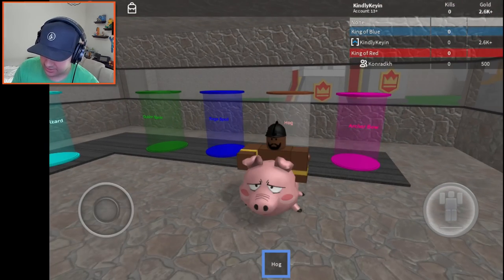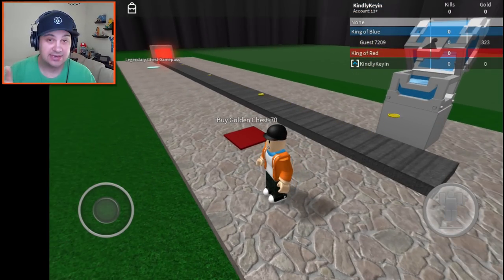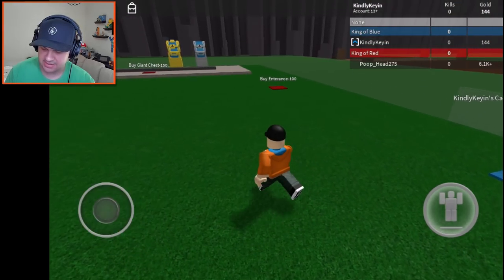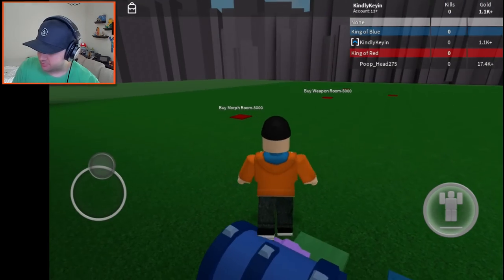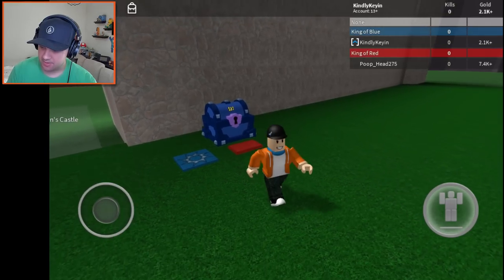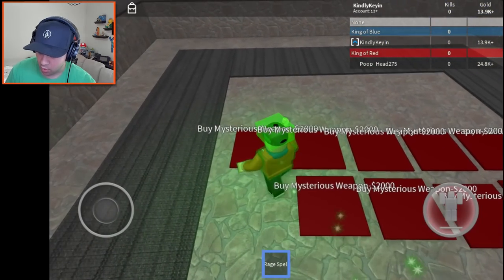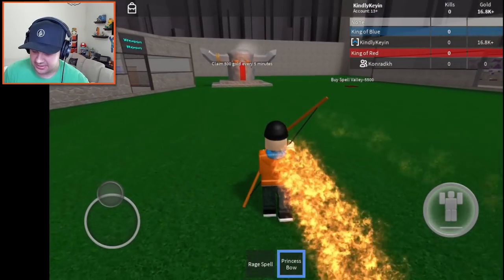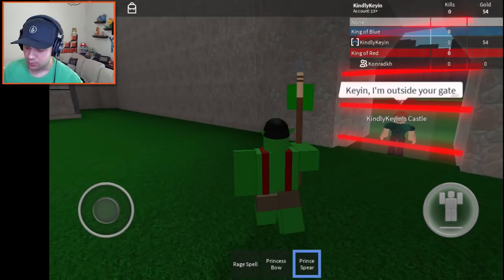CLASH ROYALE ON ROBLOX MOBILE! | Mobile Game | Let's Play Roblox Mobile (Clash Royale) Gameplay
CLASH ROYALE ON ROBLOX MOBILE! | Mobile Game | Let's Play Roblox Mobile (Clash Royale) Gameplay | Kindly Keyin

Today we are trying out Roblox on Mobil and I figured we should try a mobile game on Roblox Mobile, so we are checking out Clash Royale!

Check out Roblox here ~

All of my content is family friendly, so everyone can enjoy! Parent approved ;D

PLEASE NOTE! Clash Royale is free to download and play, however, some game items can also be purchased for real money. If you do not want to use this feature, please set up password protection for purchases in the settings of your Google Play Store app.